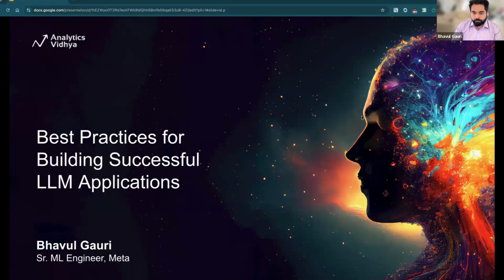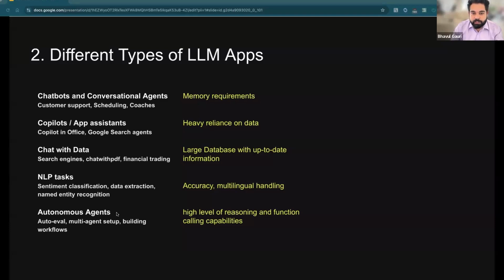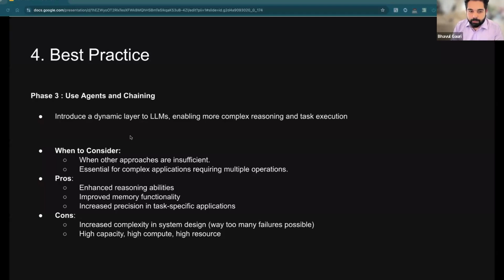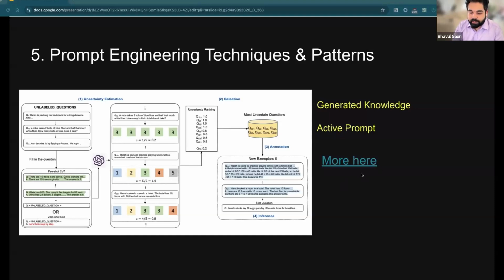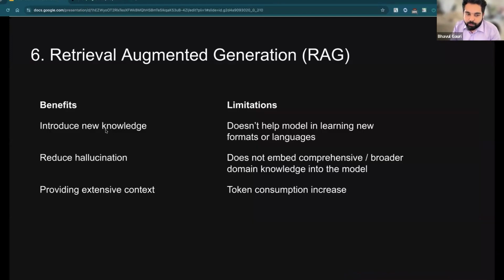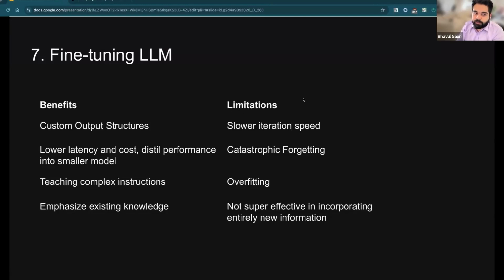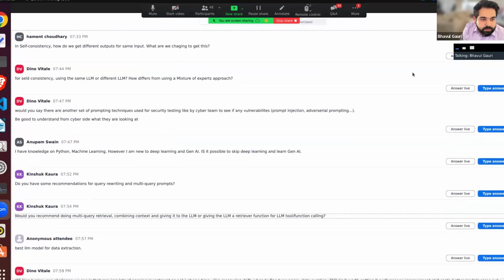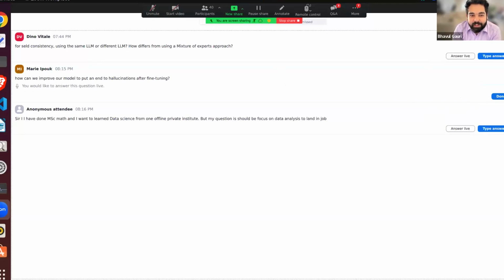Best Practices for Building Successful LLM Applications | Datahour by Bhavul Gauri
Join this webinar featuring a Senior ML Engineer from Meta, who will share practical insights on building impactful LLM solutions. This session will explore advanced prompt engineering techniques, strategic decision-making frameworks, and essential best practices derived from real-world experience.

You’ll learn how to select the right model for your needs, enhance your prompt engineering skills, and boost performance capabilities with Retrieval-Augmented Generation (RAG) and/or fine-tuning. Moreover, the talk would equip you with frameworks for planning LLM projects, and strategies for navigating performance optimization as well.